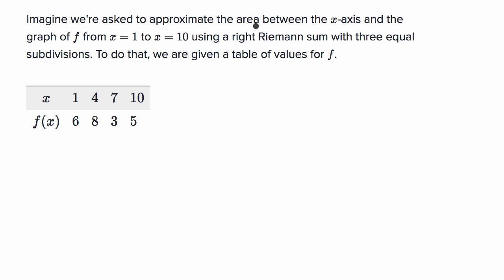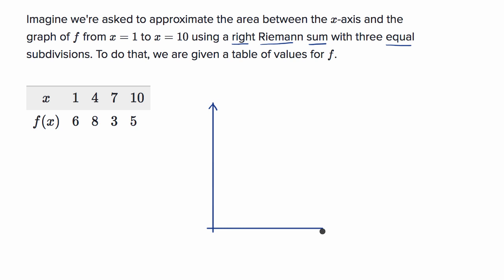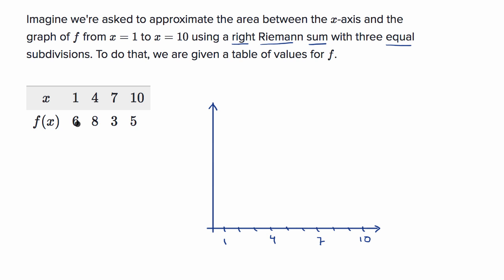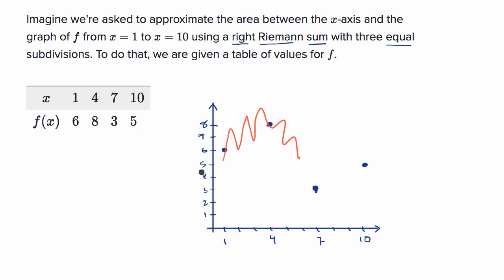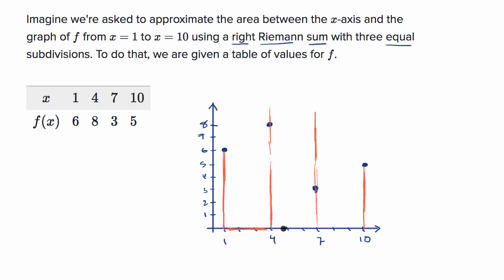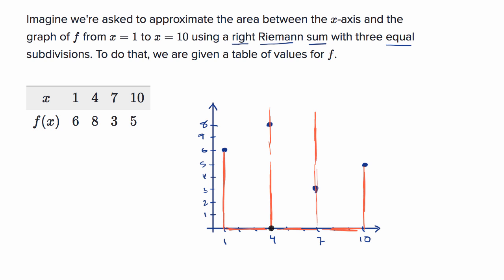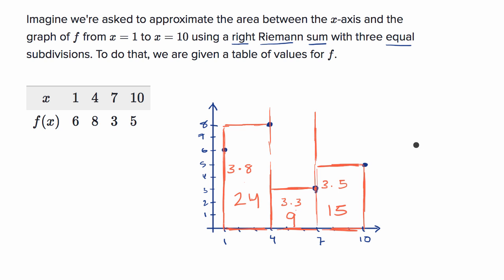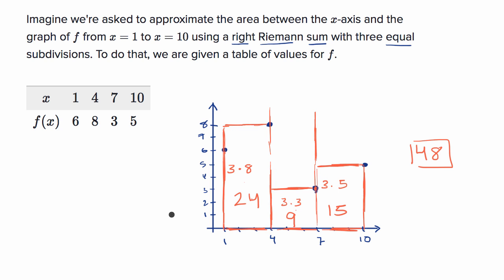Worked example: finding a Riemann sum using a table | AP Calculus AB | Khan Academy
Courses on Khan Academy are always 100% free. Start practicing—and saving your progress—now

When we have a table of values of a function, we can use it to find a Riemann sum approximation of that function.